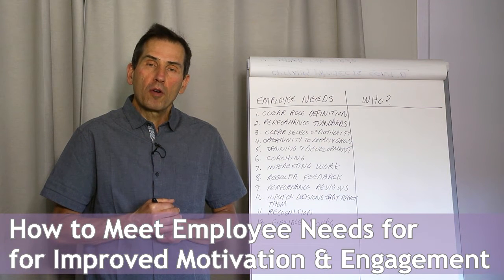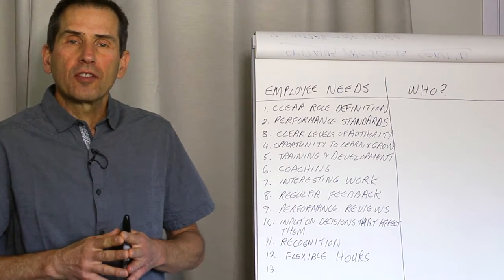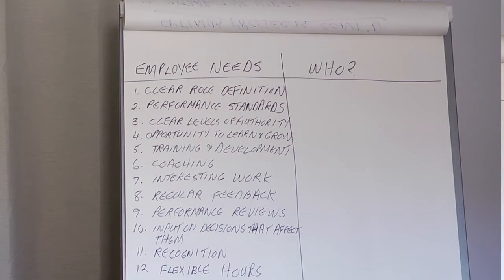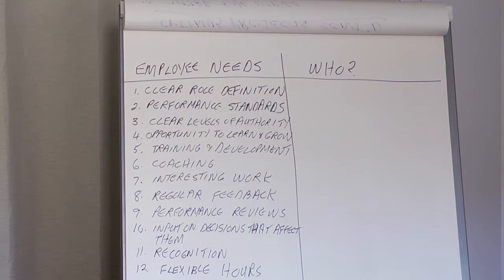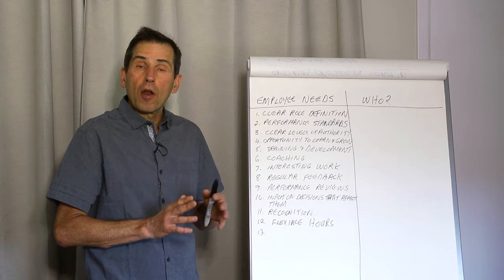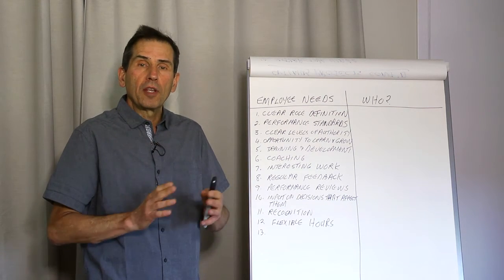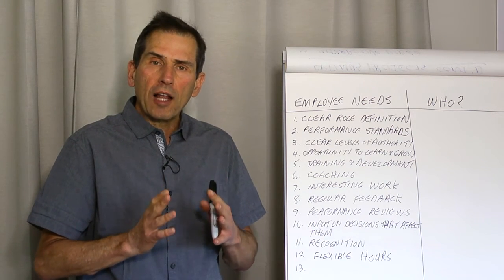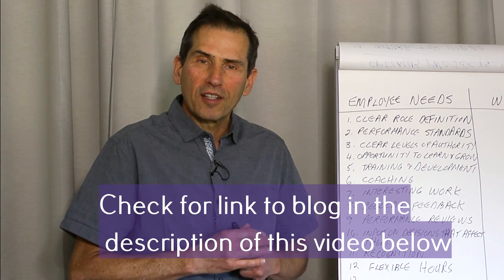Meeting the Needs of Employees to Improve Employee Motivation & Engagement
Leaders expect employees to meet certain performance expectations and most employees want to them. But often there is a gap between expected and actual performance.

What are the needs of employees that must be met in order for them to do their jobs as expected?.

Request a management consultation session with Stephen Goldberg to discuss a management or performance issue

How to set and achieve any goal using a goal planning worksheet

Learn How to Write a Job Description including a downloadable template

Learn How to Set & Achieve Goals including Goal Setting Form for download

Take my lessons +20,000 more @Curious on anything from tennis, to test prep, to tango.